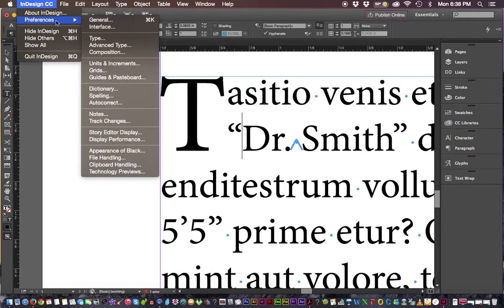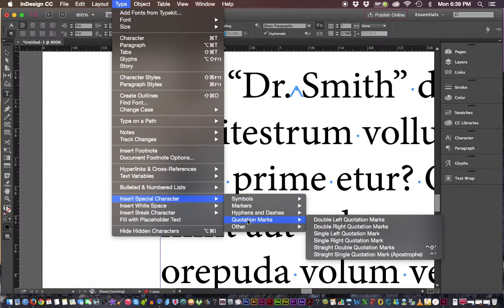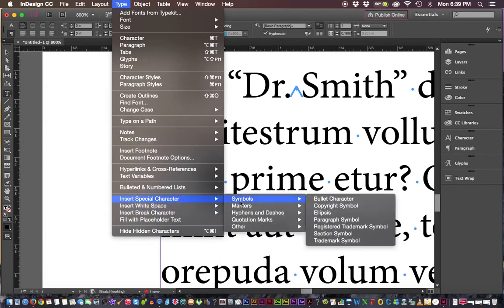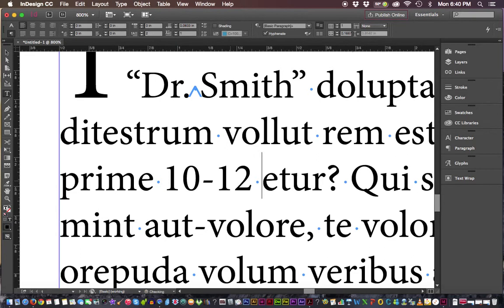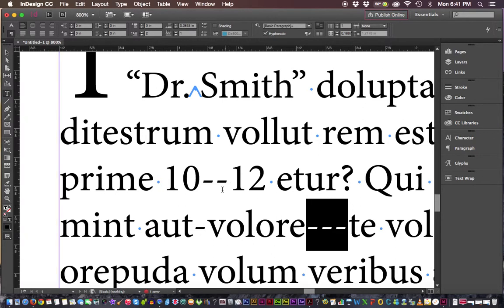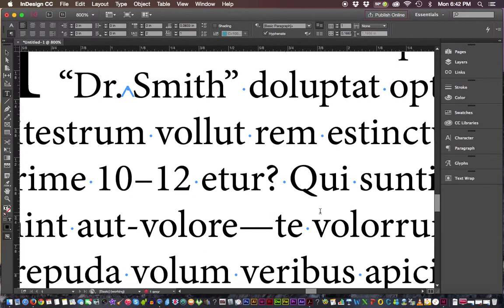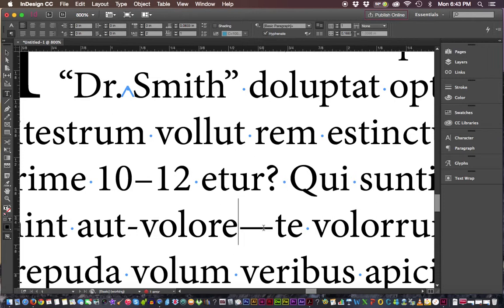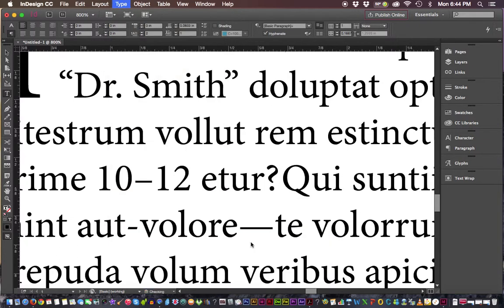CH3 07 Typesetting—Hyphens & Dashes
Setting special character hyphens and dashes